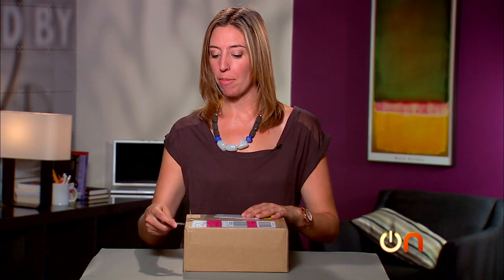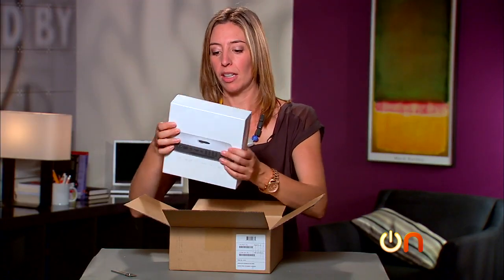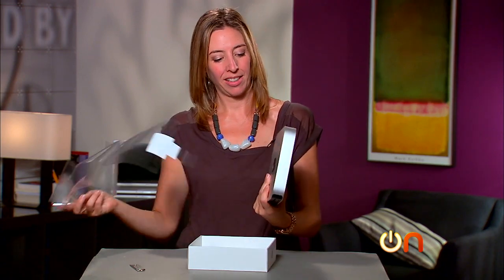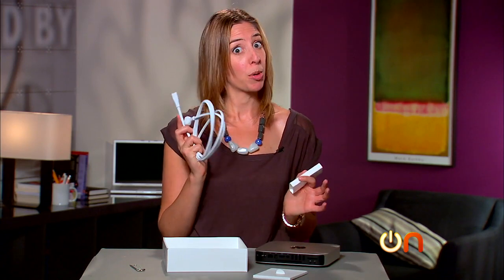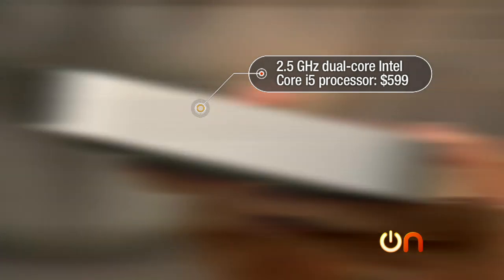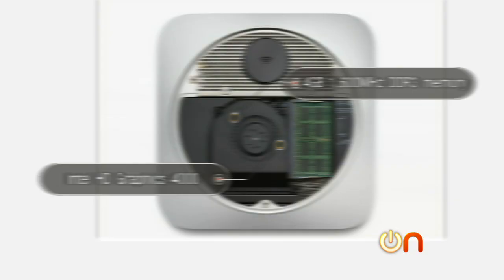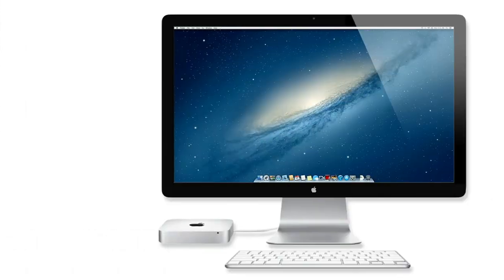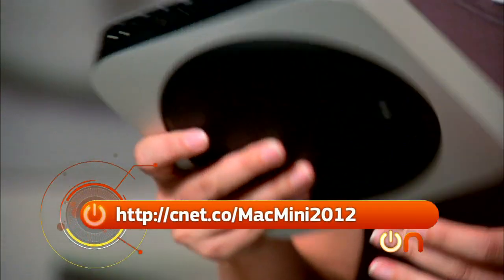Always On - Unboxing the Mac Mini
Attention home-theater fans: Apple has updated its Mac Mini computer for the holidays. Molly Wood unboxes the 2012 model and gives her take on what she likes and what's missing from the device.